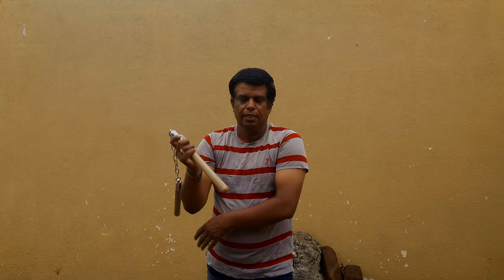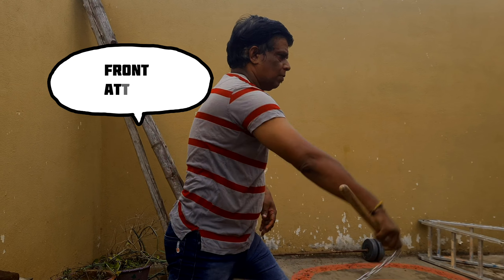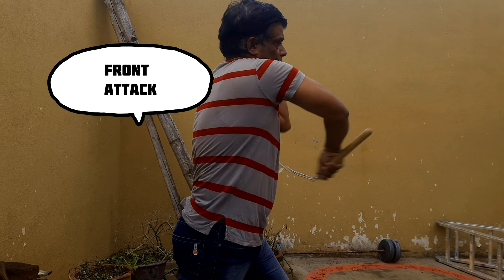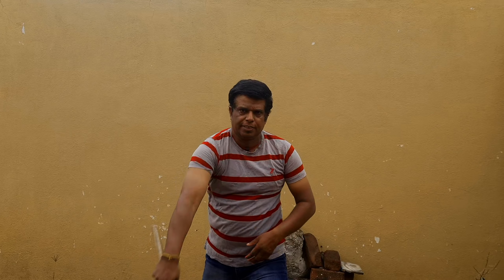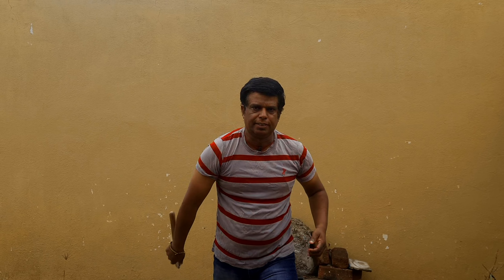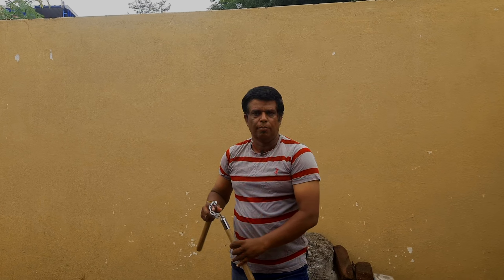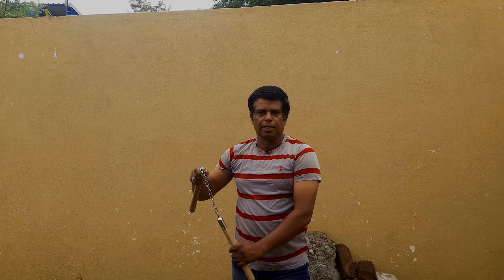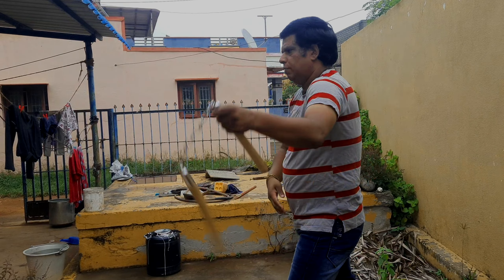இதை கற்று கொண்டால் சுலபமாக எதிரியை சமாளிக்கலாம்